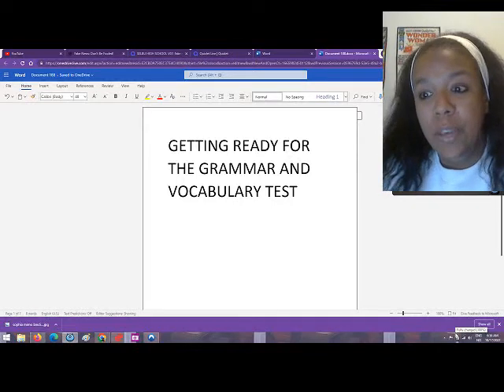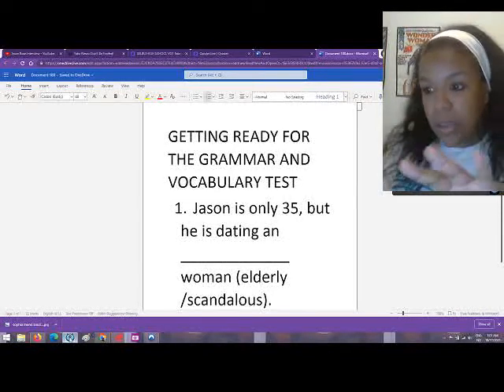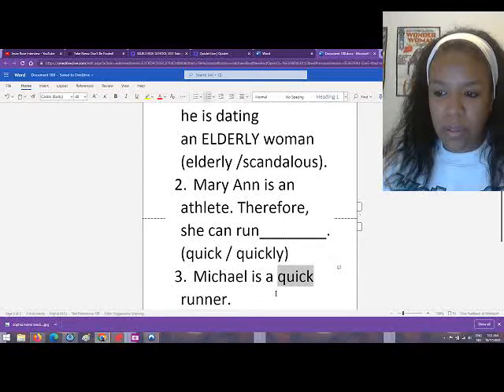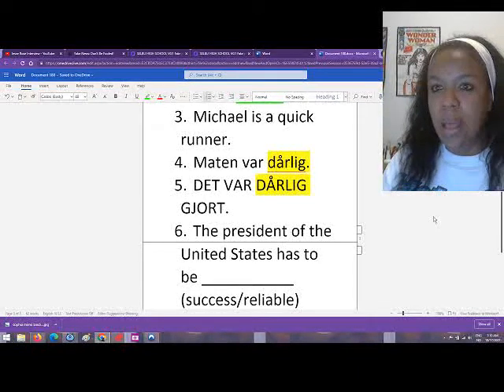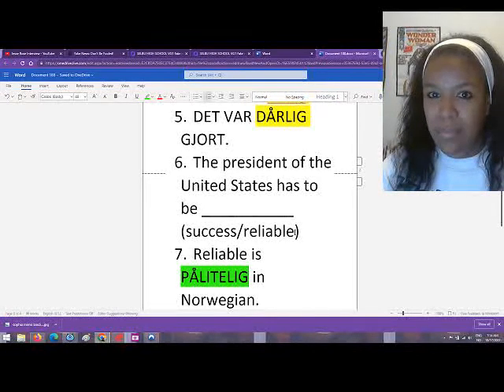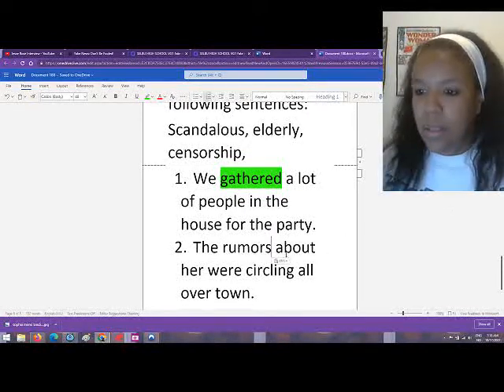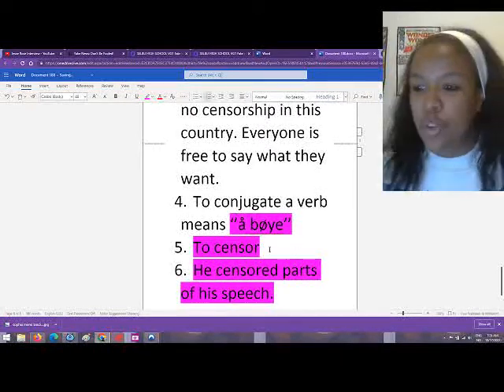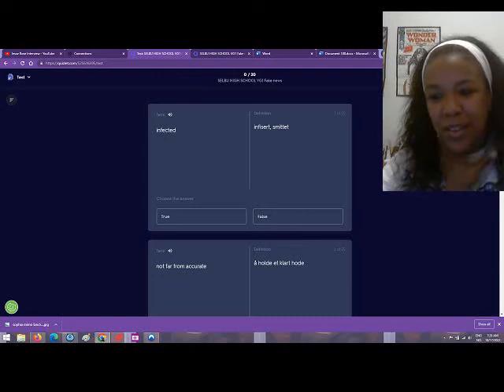17th of October CITIZENS SF VG1 STU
This class is based on the text FAKE NEWS : DON'T BE FOOLED! on the book CITIZENS - SF. This textbook is for Norwegian students wanting to learn EFL. The official language in Norway is Norwegian, but English is taught as a foreign language in school. It is not a second language as it is in countries like India, but it is widely used as a foreign language.